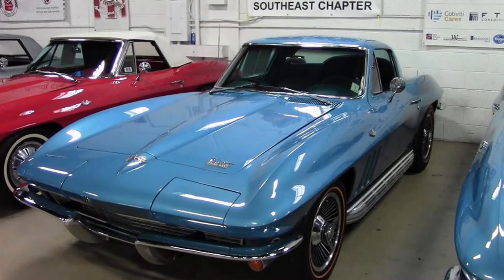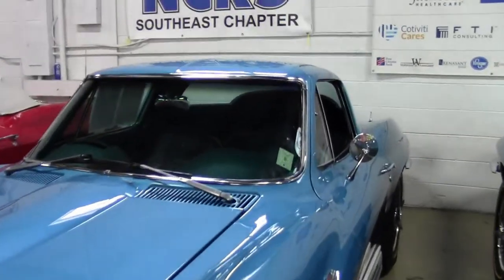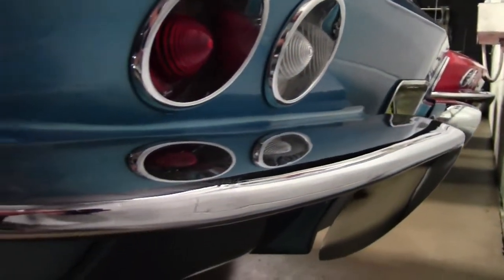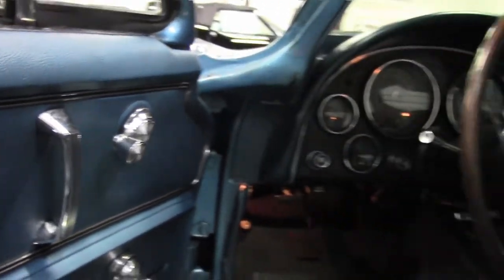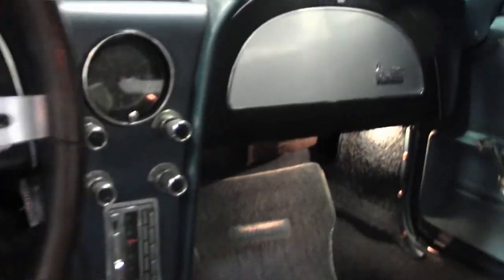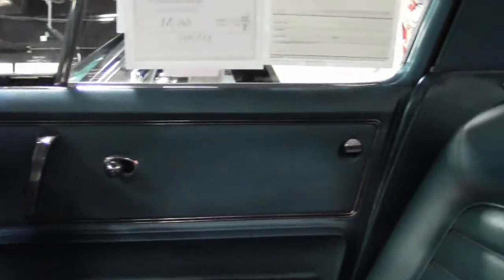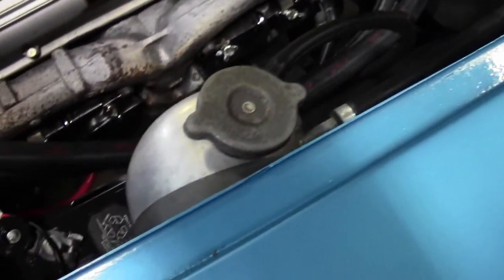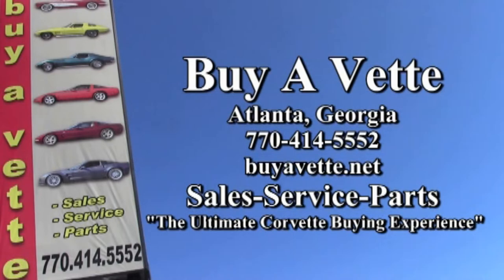1966 Corvette L79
1966 Corvette L79 For Sale

Code correct Nassau Blue exterior, code correct Bright Blue vinyl interior.

Features include side exhaust, knockoff style wheels, AM/FM radio, power antenna, goldline tires.

Originally assembled on March 22, 1966, this 1966 Corvette comes with the desirable L79 engine, is very correct under the hood, and is in average condition. This car's paint is avg, with a good shine. Chrome bumpers show an avg finish, and exterior door handles and weatherstripping are below avg. Taillights are vg, as are the knockoff style wheels and associated spinners. Coker Classic goldline radial tires show an average of 10/32nds tread depth remaining. The interior of this 1966 Corvette L79 looks to be mostly original, and shows good condition seats, door panels, and center console, avg steering wheel, glovebox lid, dash pods, and carpet, and below avg gauges and seatbelts. Correct appearing AM/FM radio is in place. The numbers matching L79 engine in this car shows original casting date March 7, 1966, and final assembly date March 8, 1966. Correct air cleaner, carburetor, intake manifold, valve covers, ignition shielding, exhaust manifolds, alternator, radiator hoses, and hose clamps are all in place.